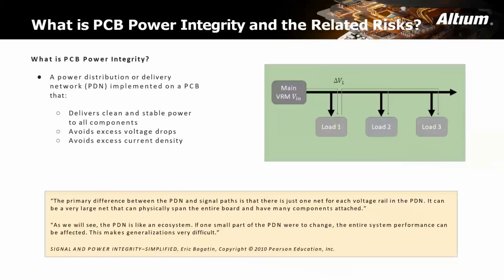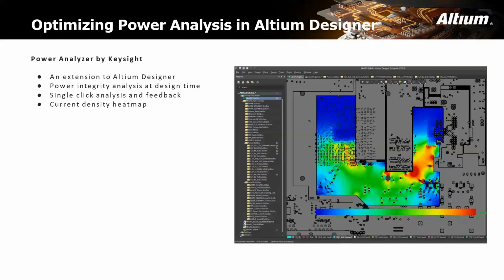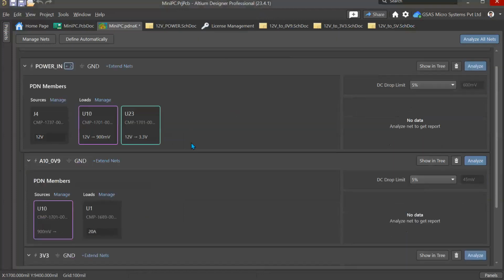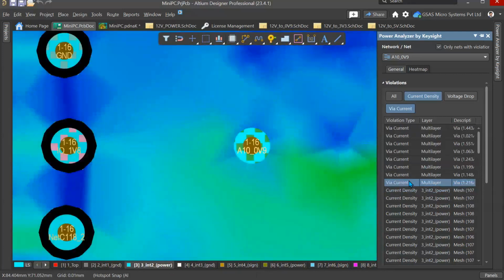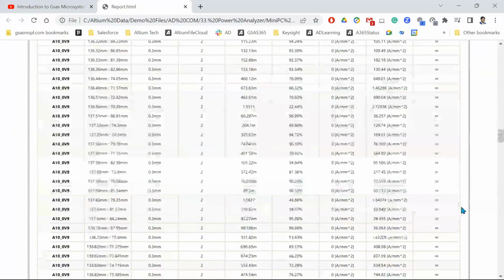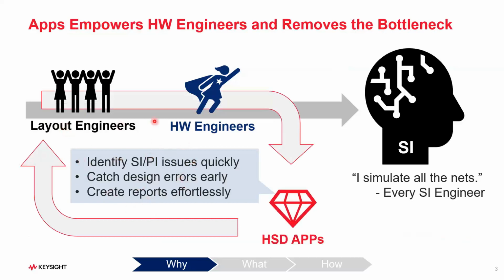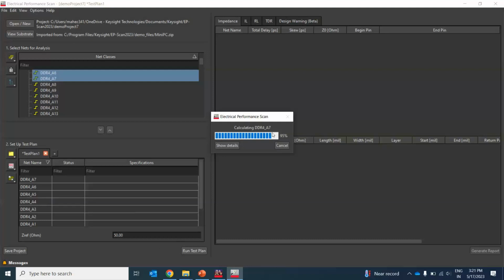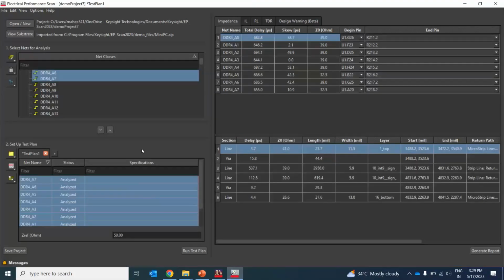Live Webinar | Keysight EP Scan & Power Analyzer Signal Integrity & Power Integrity Made Simple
Join our webinar to learn:

A Brief Introduction of EP Scan & Power Analyzer
How to analyze your layout for SI issues, current density, and voltage drops
How to effectively use EP Scan & Power Analyzer as part of the integrated design process directly in the PCB editor
Power distribution optimization based on Power Analyzer analysis results